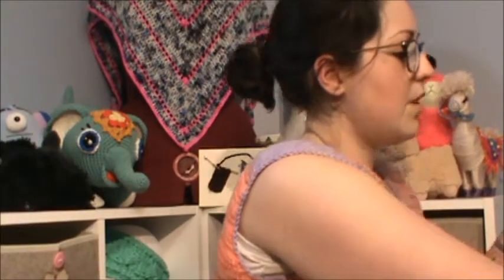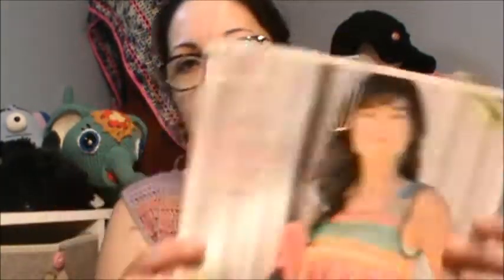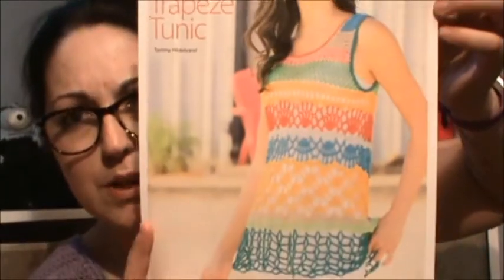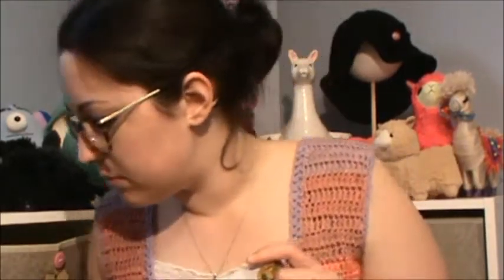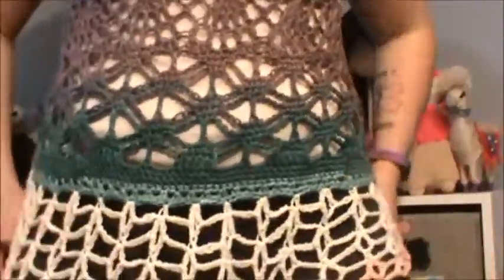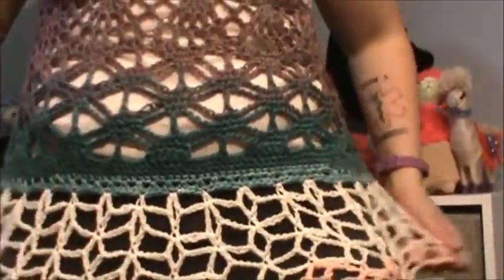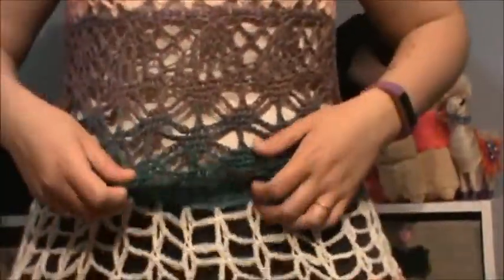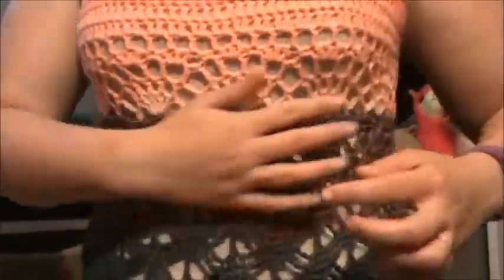Kayla Crochet Love Episode 43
Come see what I've been up to! :)